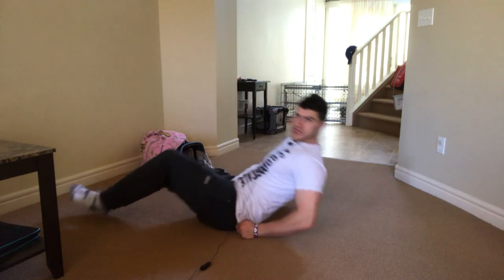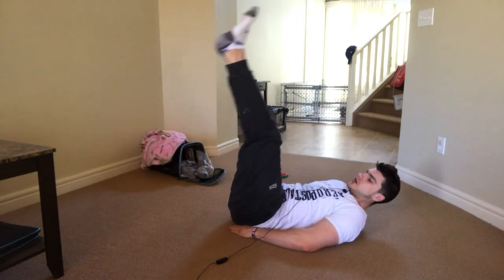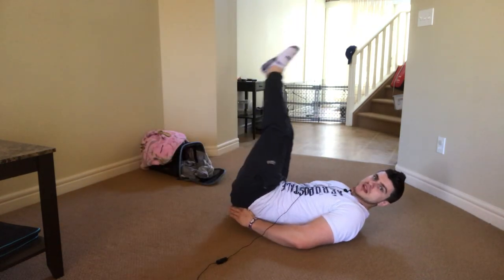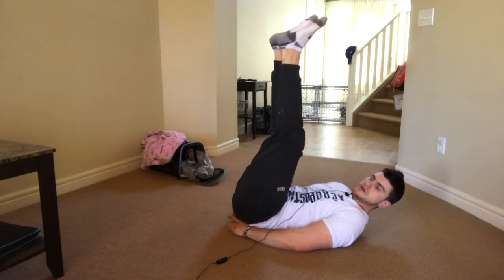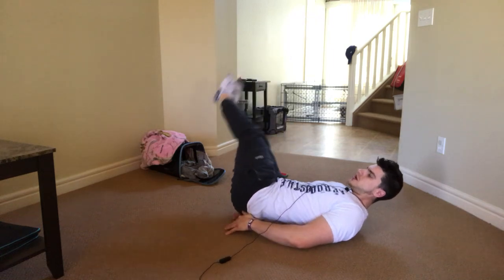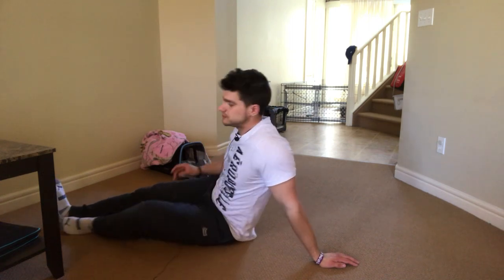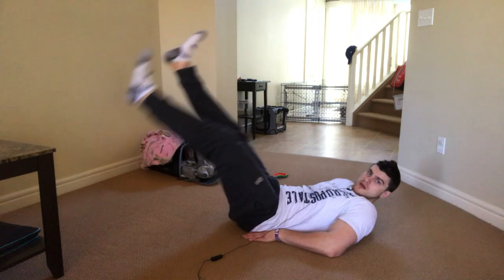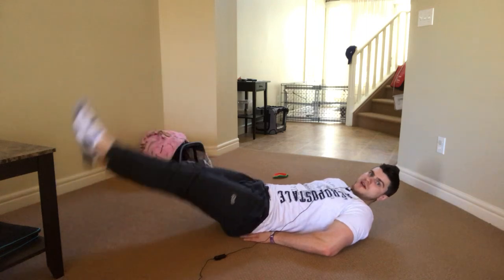how to get rid of your tummy pooch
how to get rid of your tummy pooch. Here in this video i talk about how to get rid of your tummy pooch